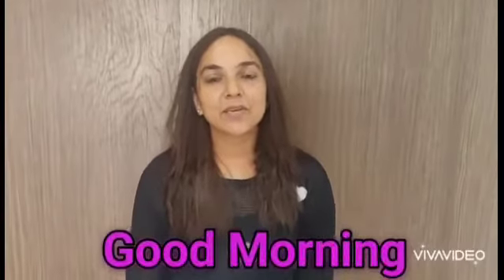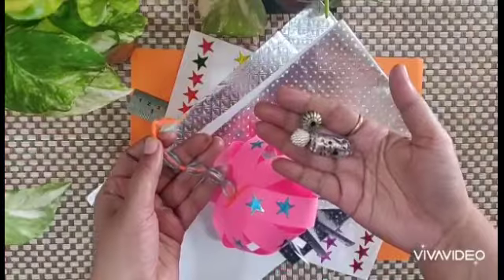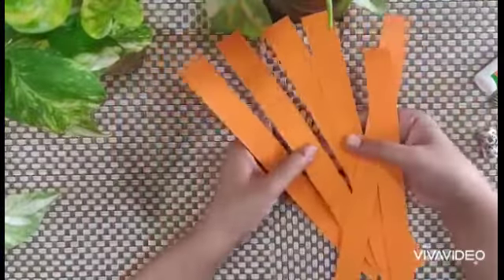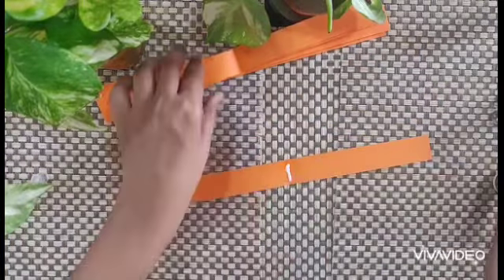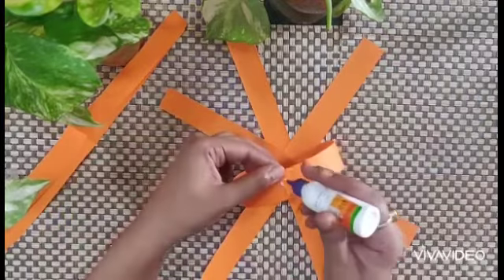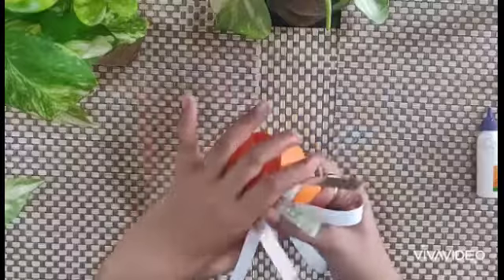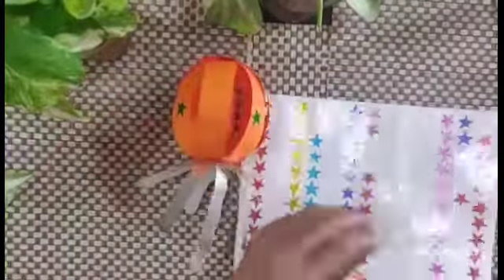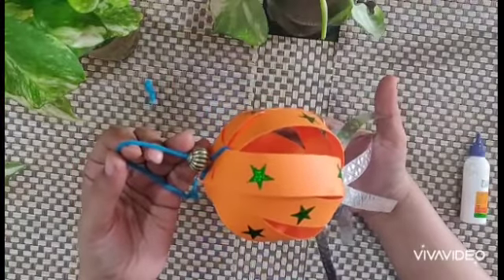Craft : "Paper Lantern"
Paper craft, wall hanging